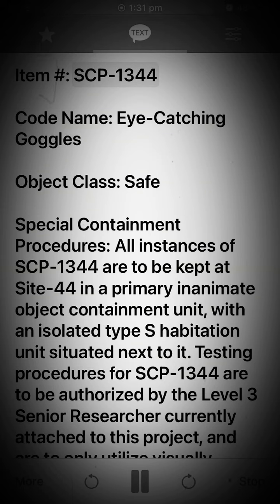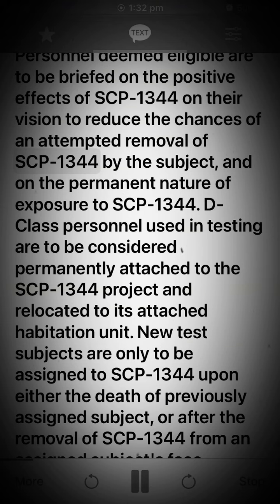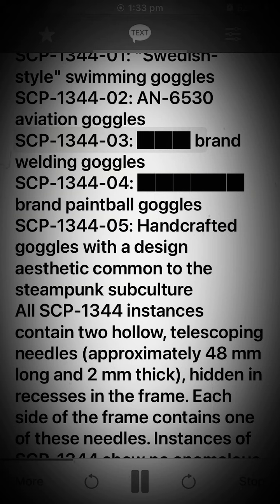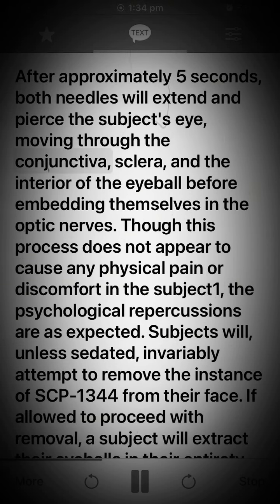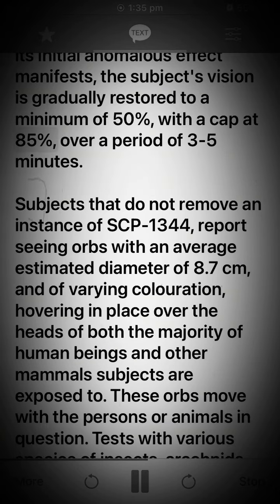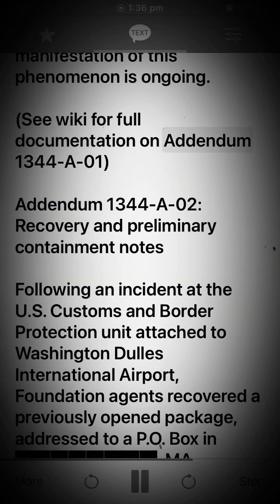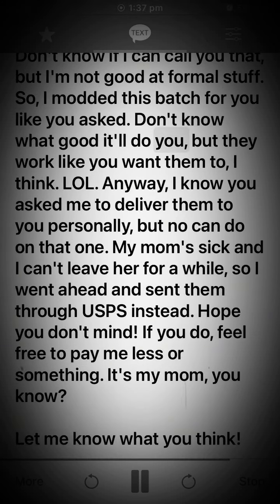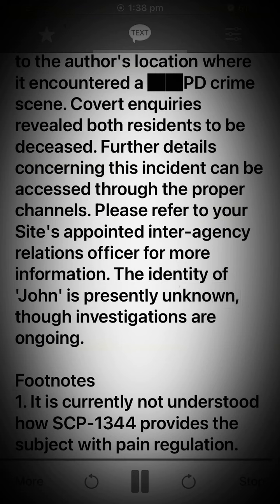Scp 1344 Eye-Catching Goggles